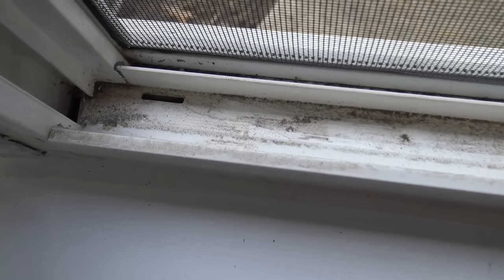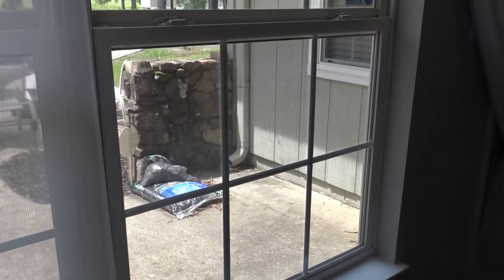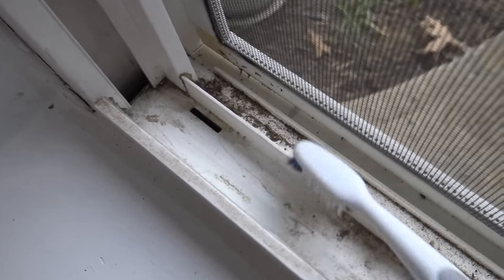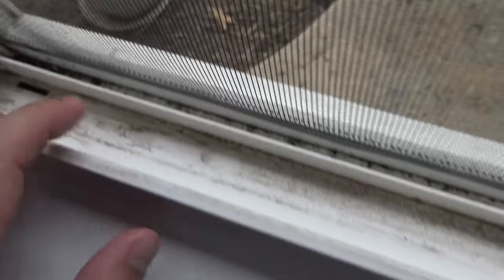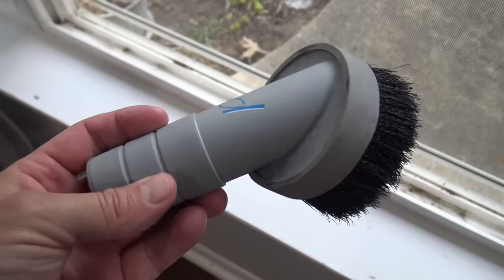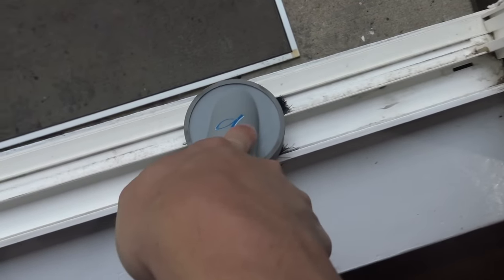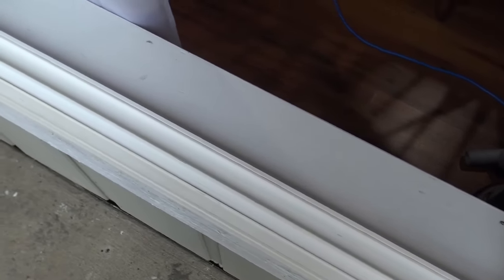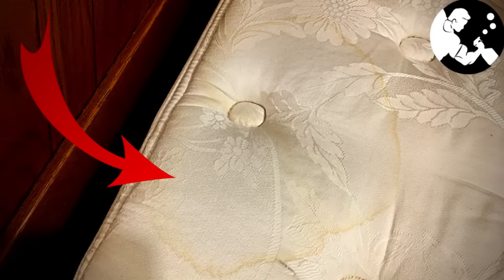EASIEST Way To Clean Window Tracks 💥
How often do you clean your window tracks?  In this video I'll show you the easiest and most effective way to clean them!!